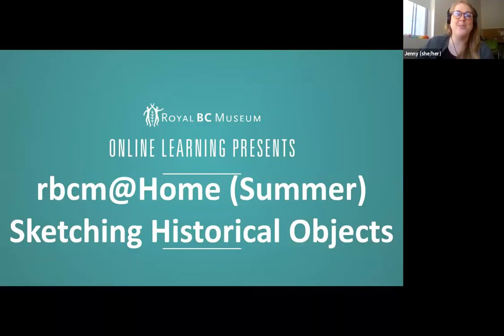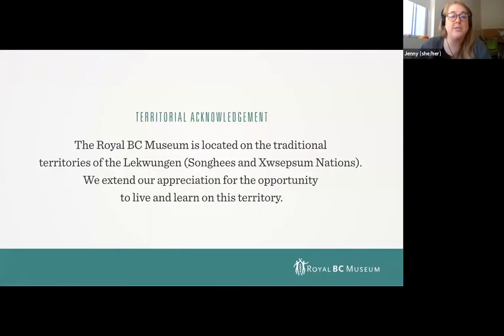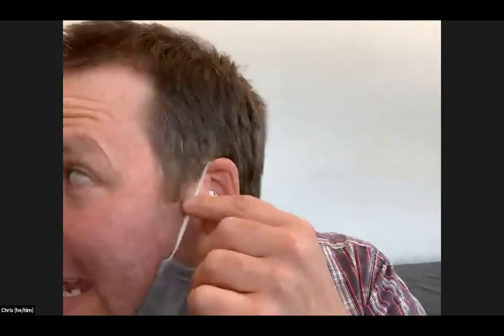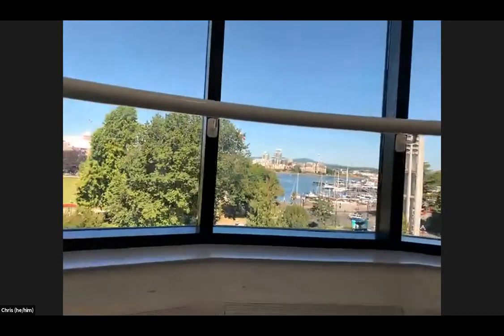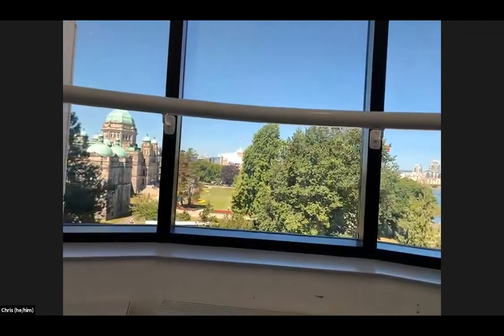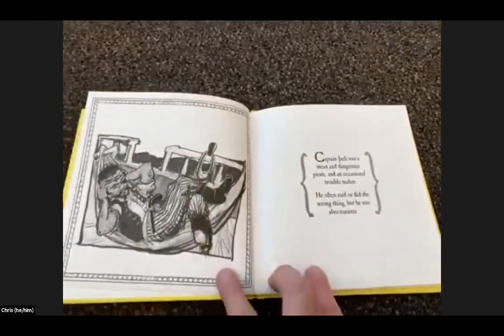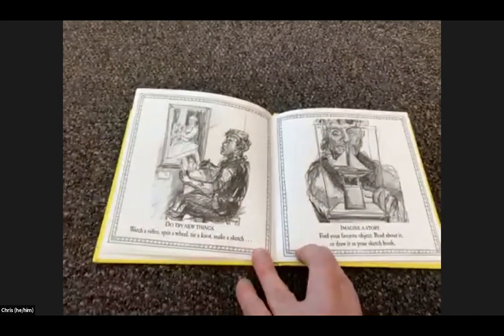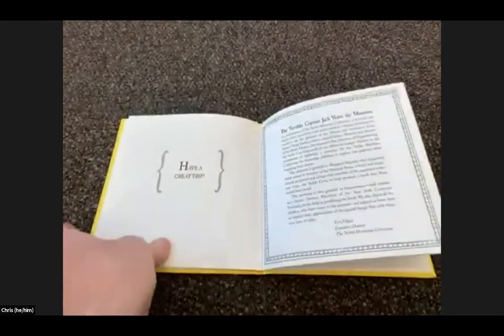RBCM@Home (Summer) Sketching Historical Objects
The Royal BC Museum is filled with historical objects that help us better understand what it was like to live in the past. How are the objects we use now (like toys, cooking instruments, phones, etc.) different or similar to what your uncle or grandmother or older neighbour used when they were kids.

For this session we’ll read a book about the wonder of museums, then look at a few of the historical objects within our museum collection and sketch them.

Get your paper and pencil ready for some fun time travel!